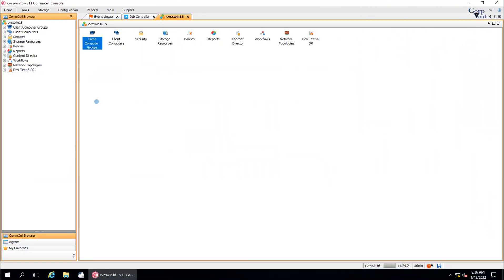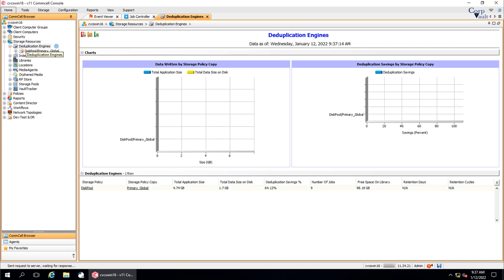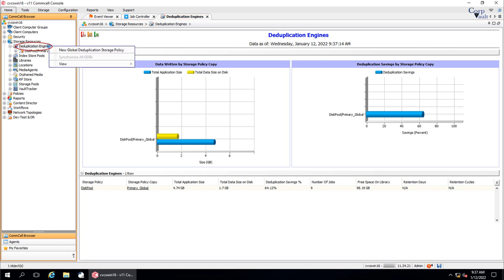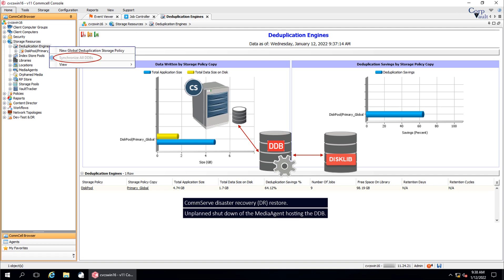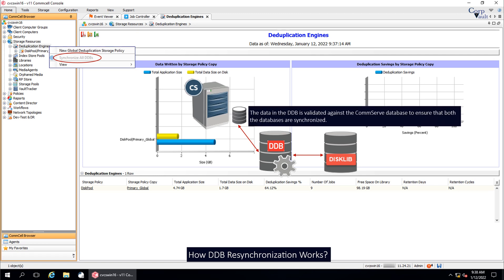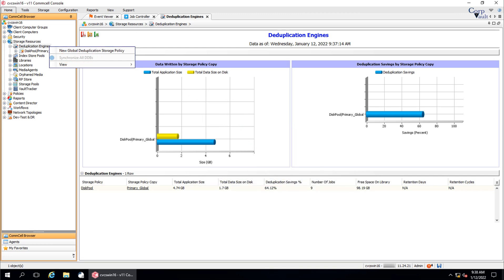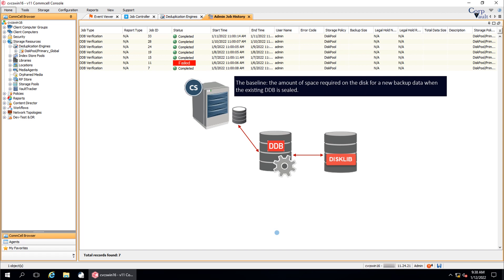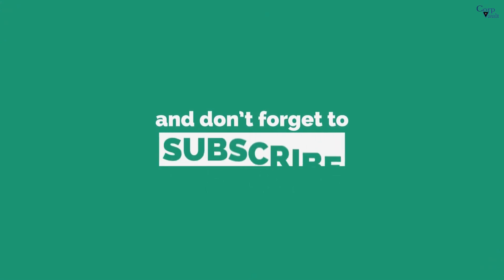Commvault - Deduplication Engines (Monitoring options & Synchronize All DDBs) Part01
In this video, we have discussed:
- DDB Monitoring options
- Synchronize All DDBs
- View Admin Reports